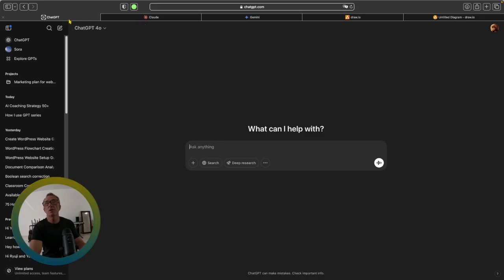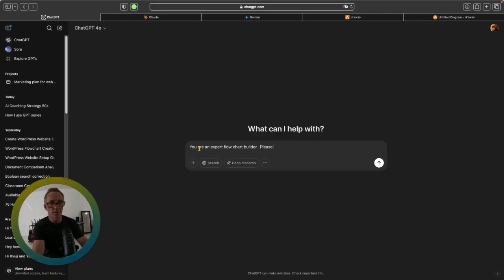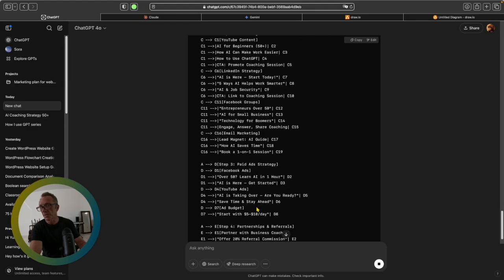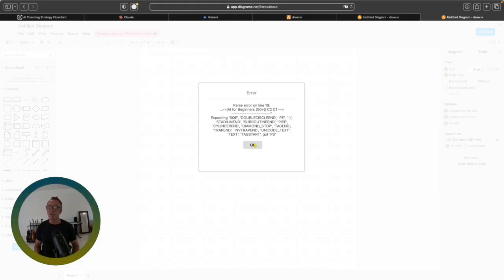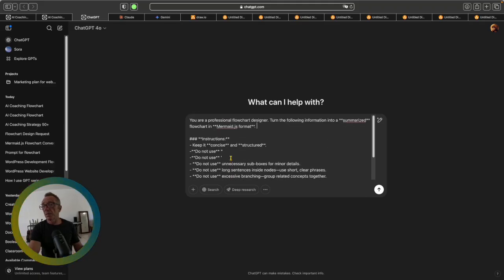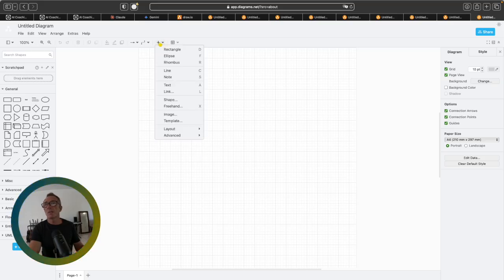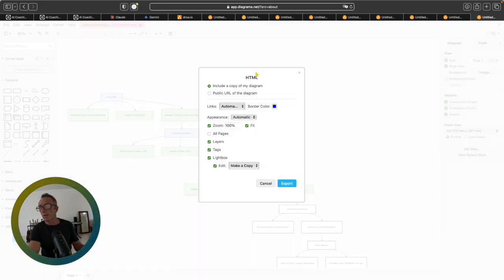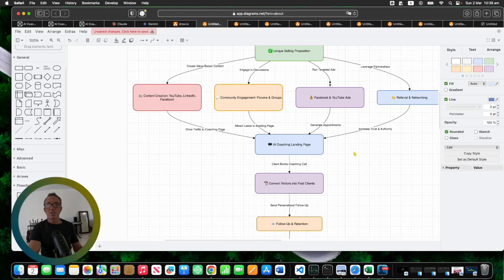How I Used ChatGPT to Create Professional Flowcharts (and You Can Too!)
🚀 Join Andy Bamford as he demonstrates how to leverage chatgpt and artificial intelligence to create professional process flow diagram designs with ease. This comprehensive tutorial shows you how to streamline your workflow using the latest tools from openai, making complex flowchart creation simpler than ever. Whether you're a beginner or experienced professional, you'll learn practical techniques to enhance your productivity and design skills. 💪

🔹 What You'll Learn:
✅ The ultimate ChatGPT prompt for generating flowchart code effortlessly
✅ How to convert AI-generated code into a professional flowchart
✅ The best free software to bring your diagrams to life
✅ Tips for customization & automation

💡 Want to learn how AI can boost your productivity?
📍 In just one session, I’ll personally guide you through how to use AI effectively in your business,
career, or daily life—so you can start working smarter, not harder.

💬 Got questions or want to share your own flowchart?